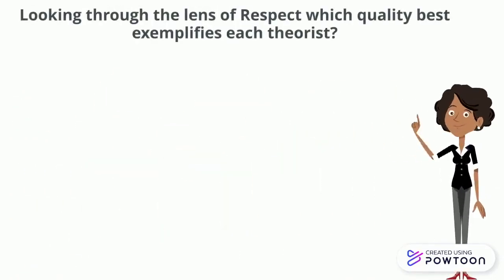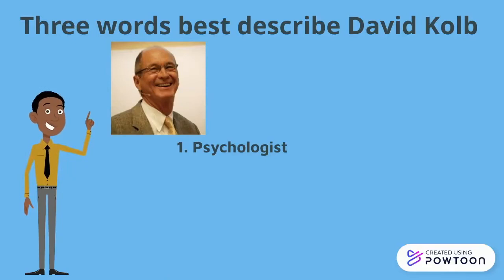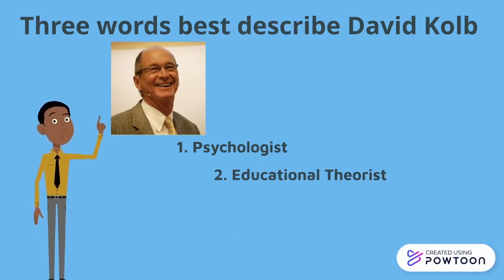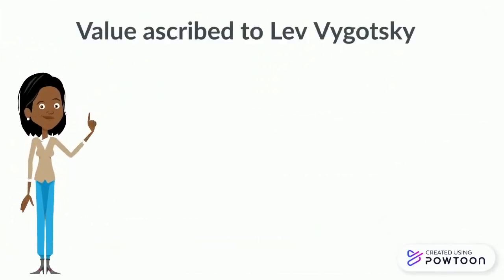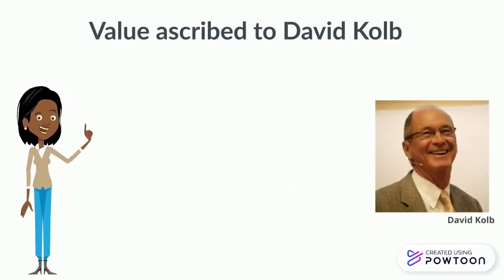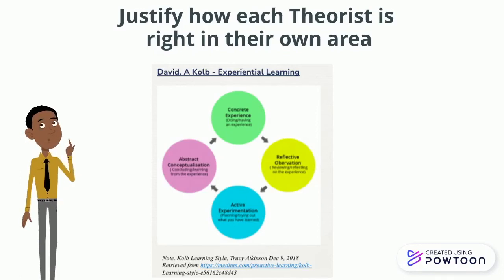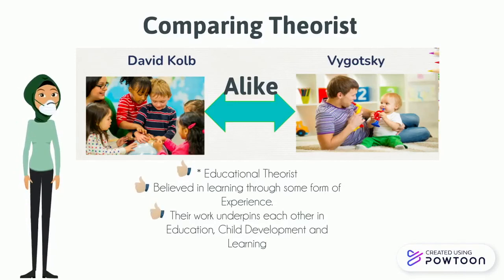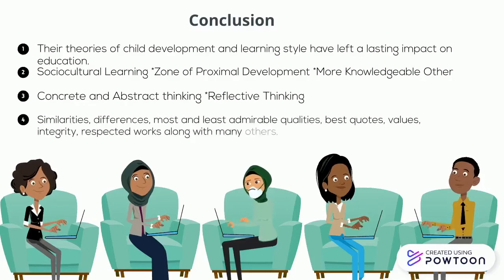EDUC 5410 Group Project-Developmental Theorist- Vygotsky/Kolb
This is a group submission assignment for EDUC 5410 Child Development at the University of the People.